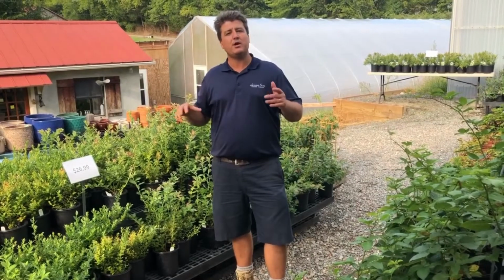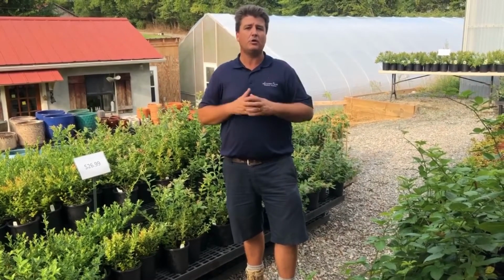Container Berries at Lavender Fields Herb Farm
Browse out videos on varieties, see what's available and stay up to date all by clicking